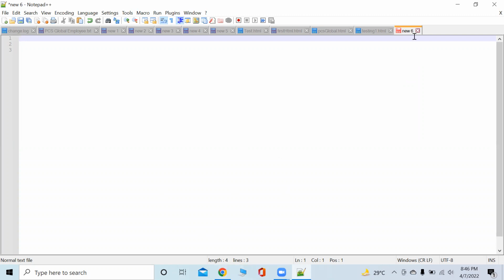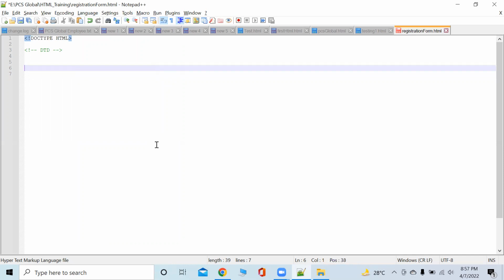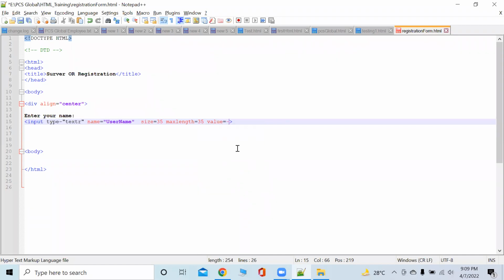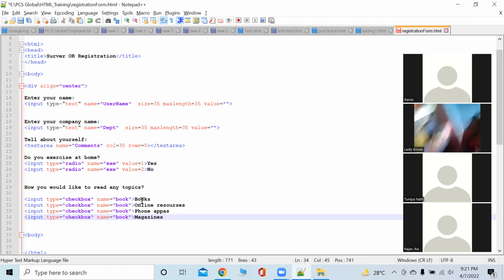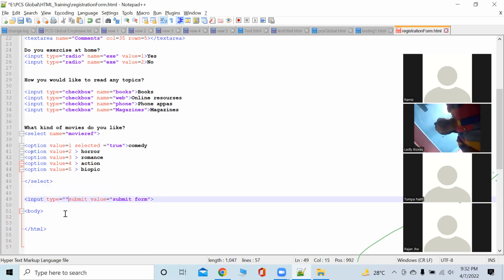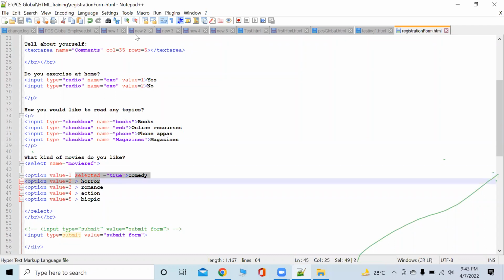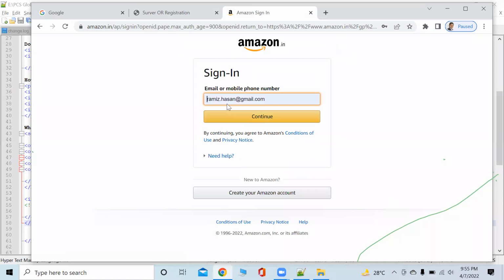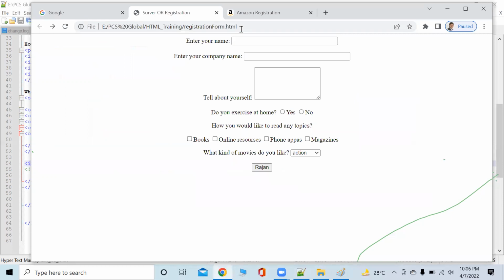Java Training Session with Project Execution on HTML,CSS |PCS Global | as on 7th April 22